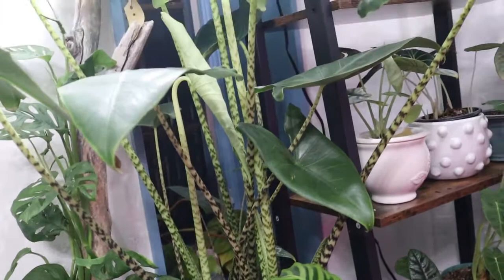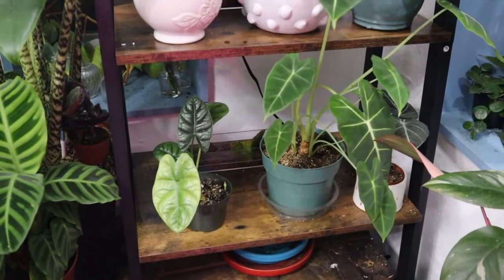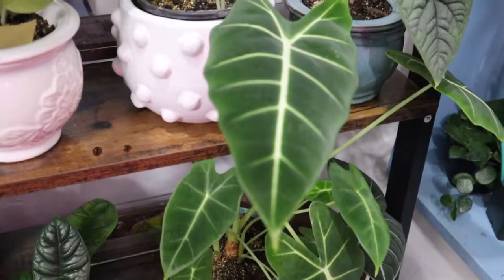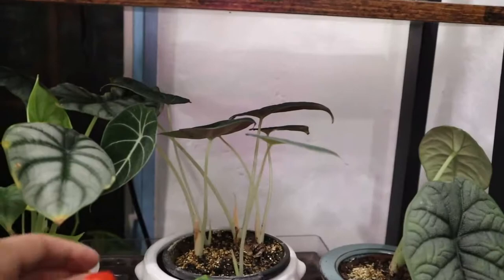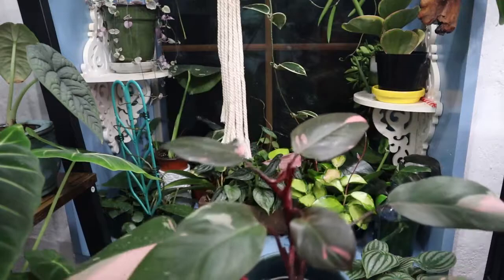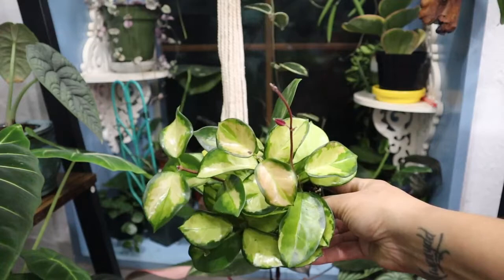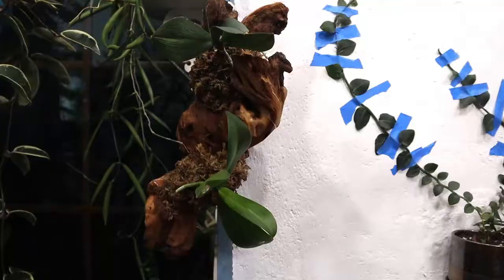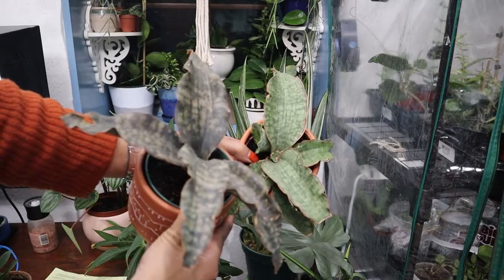Winter Houseplant Tour - Part 1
Alright, so I tried to put it all in one video, but with 200+ plants and wanting to be fully transparent and show the good, bad, and ugly, I had to split it up into parts. I think it'll just be two parts. Or maybe later this week. WHO KNOWS!

What plants are in my collection? Mostly hoyas, for all you hoya-heads out there. But tons of other cool and rare stuff.